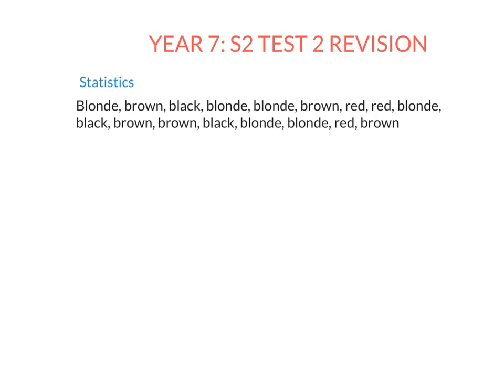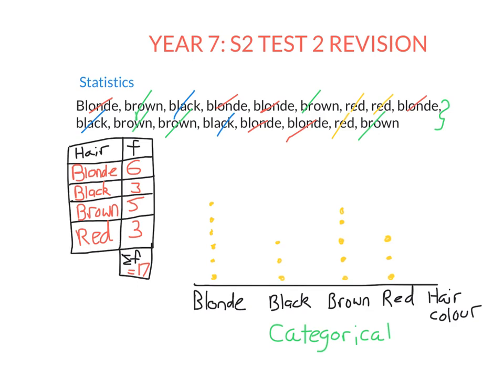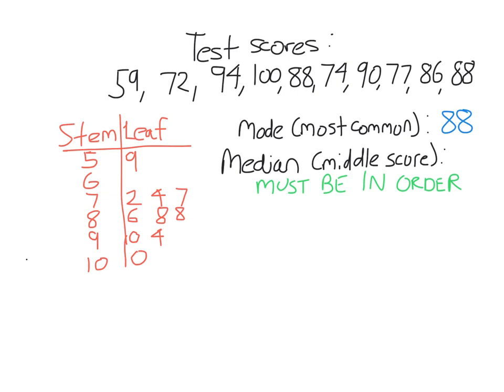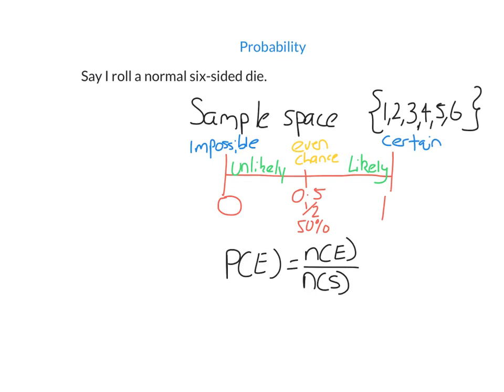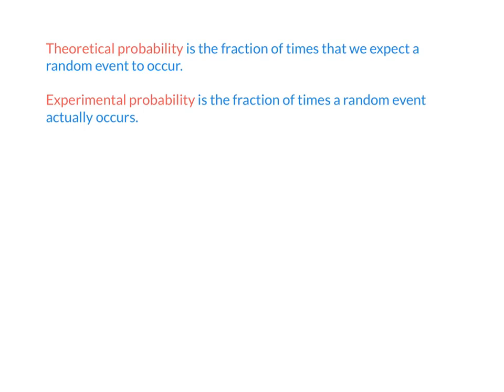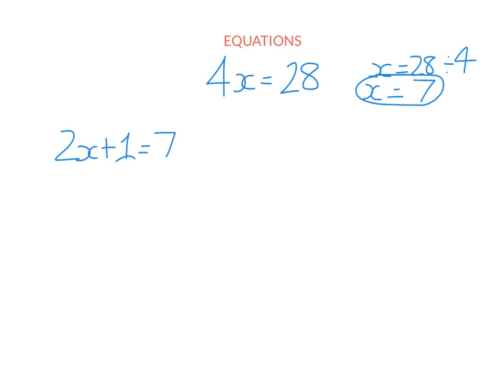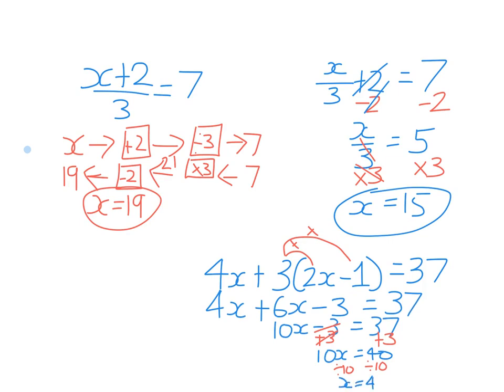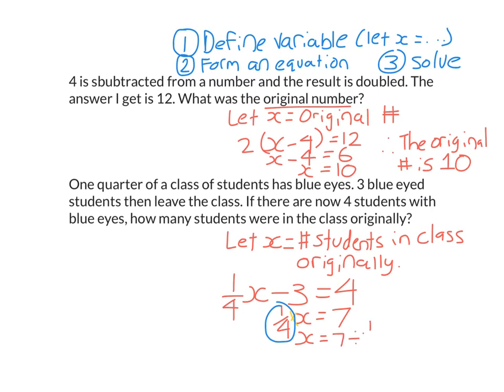Year 7 S2 Test 2